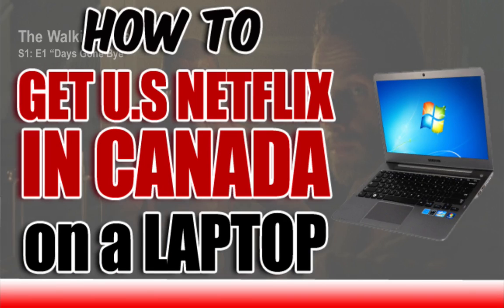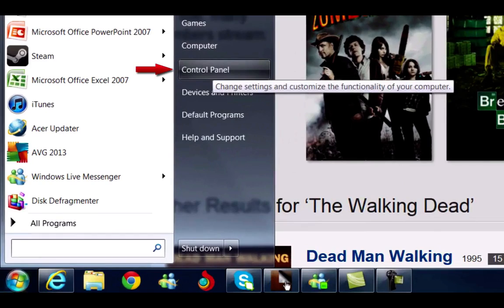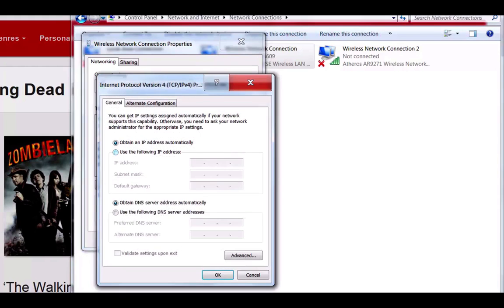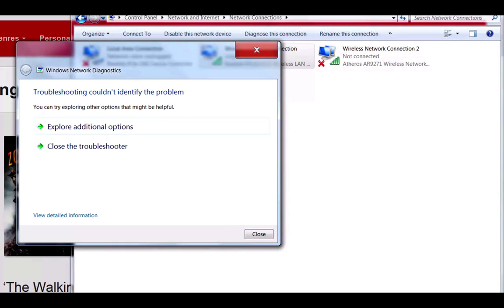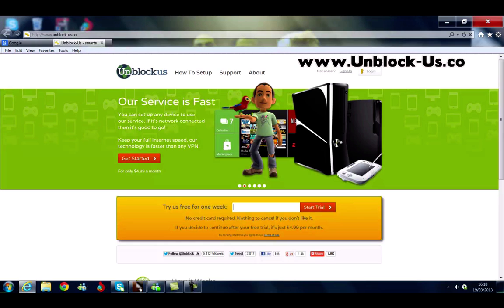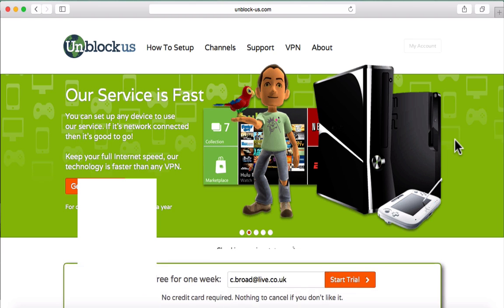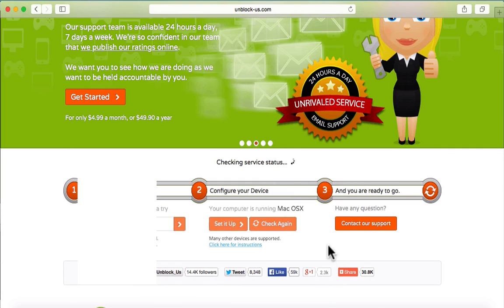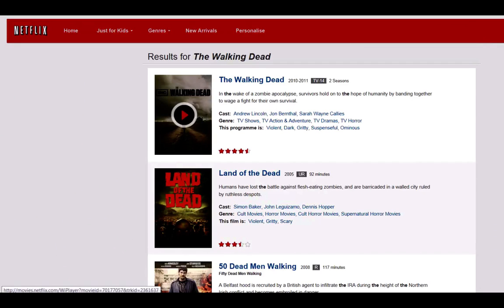How to get American Netflix in Canada on a PC Laptop [2016] WORKING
We show you step by step How to Get American Netflix in Canada on a Laptop. You may be fed up of the bad choice of movies in Canada so check out these simple steps and get access to an extra 8,000 movies easily.